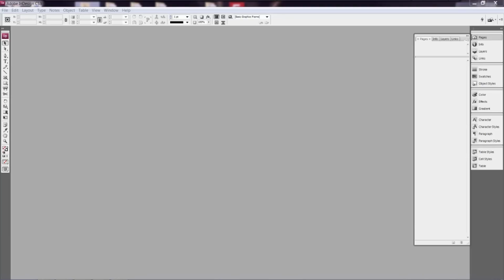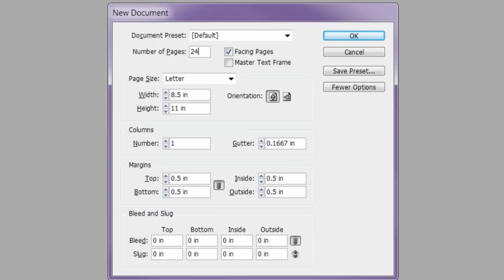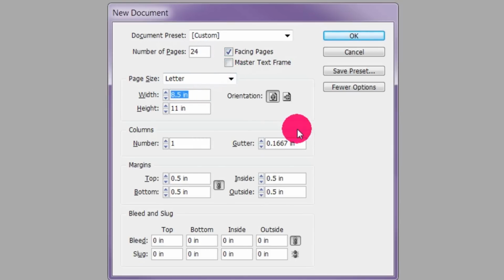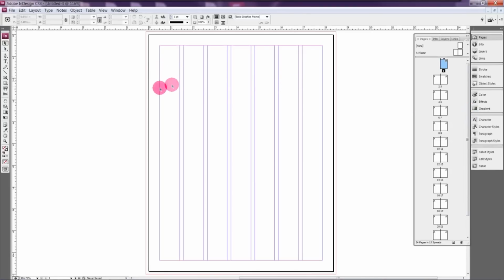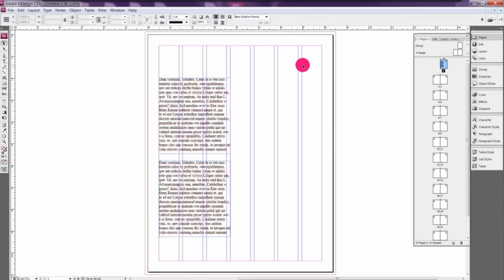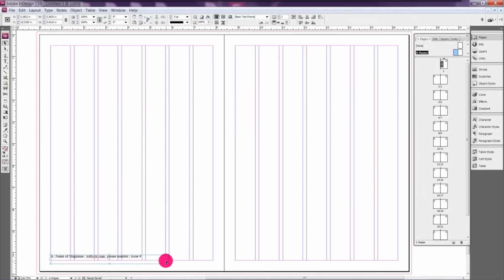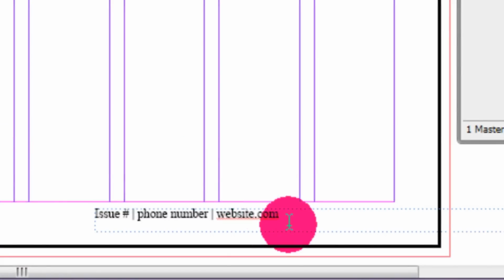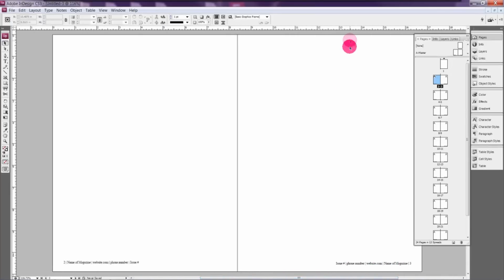How to Design a Magazine: Step 1 // MAGAZINE DESIGN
Learn the first step in magazine production; setting up your file! Follow my workflow and see how to create a blank template ready to use for your next magazine in InDesign.

UPDATE: Learn how to design an entire magazine with this free course

WRITE TO ME:
Nicki Hart